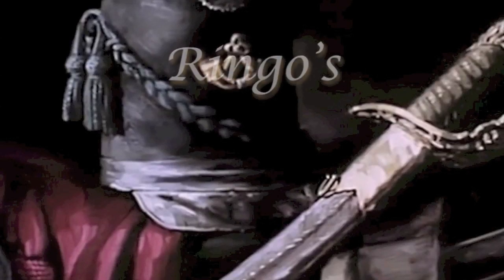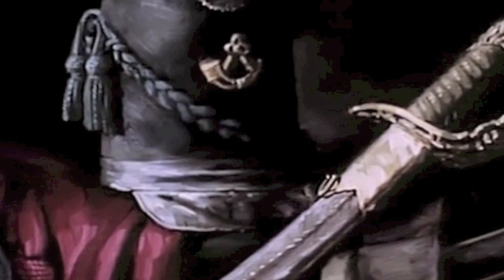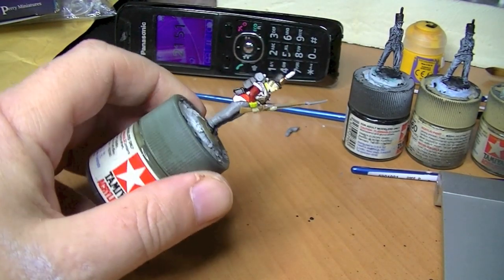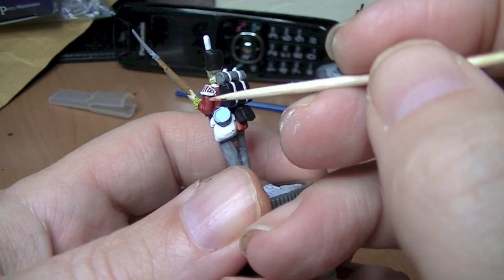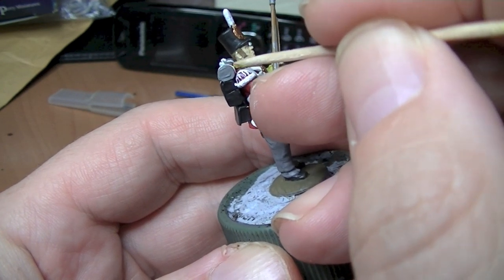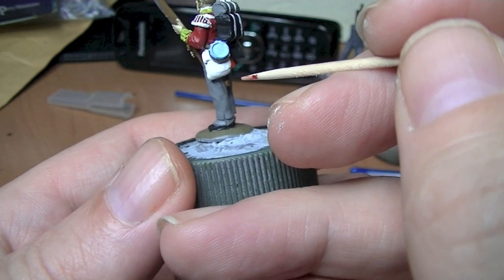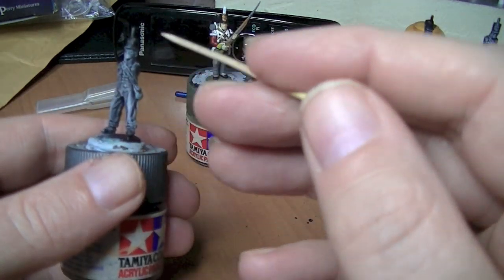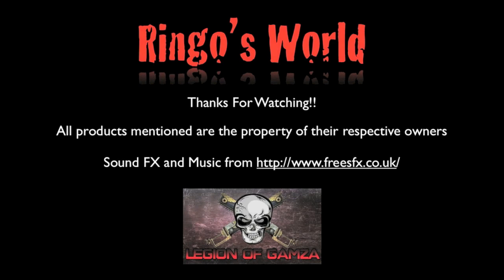Napoleonic Adventure: Episode 5 - Questions to the wise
Bit of a quick one, I have a few questions I need answering, so any help is most welcome!